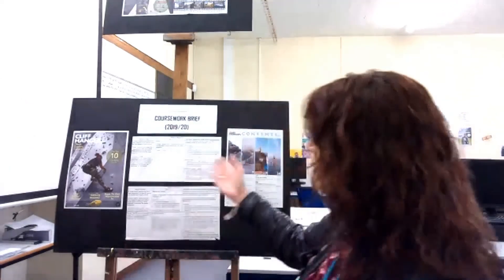Media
Find out more about studying Media A-level with us at Chichester College.